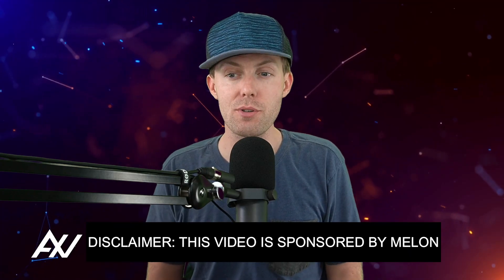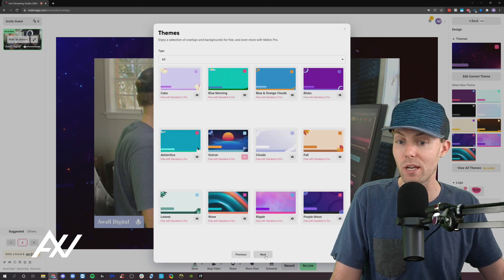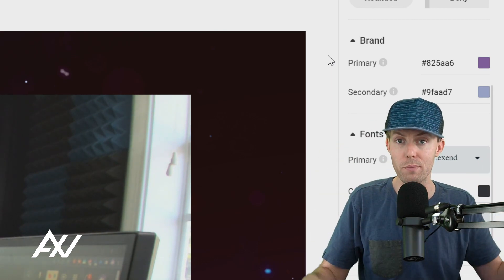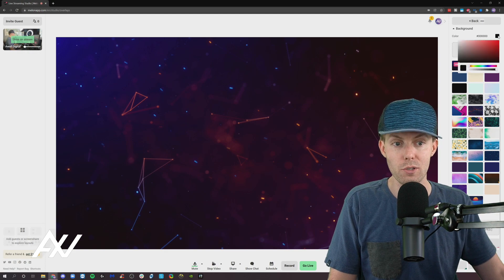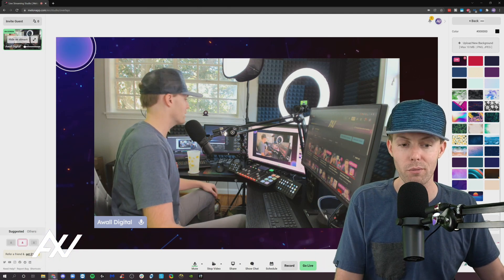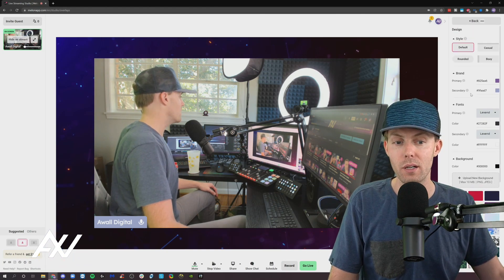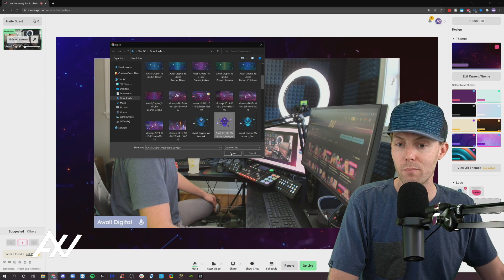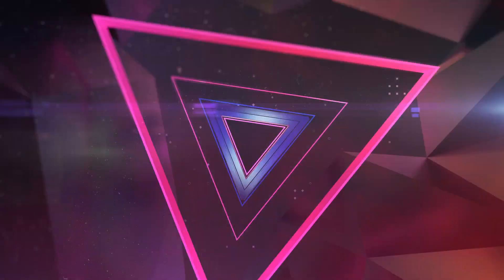Melon: How To Design Themes, Logos & Overlays (Streamlabs Live Streaming App)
I'll show you how to design themes, logos, and overlays with Melon, Streamlab's live-streaming app!
TIMESTAMPS
00:00 Intro - How To Design Themes, Logos & Overlays with Melon
00:18 How To Sign Up with Melon & Get Started with Melon
07:15 Outro